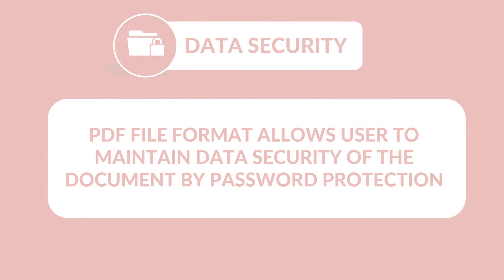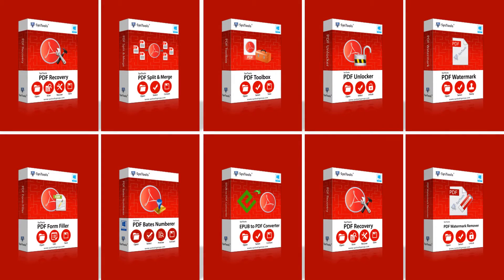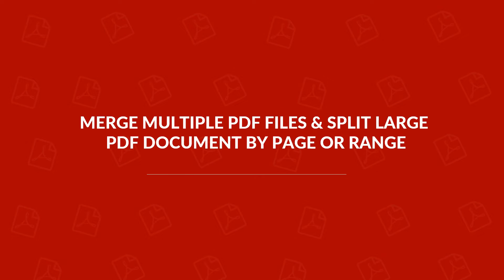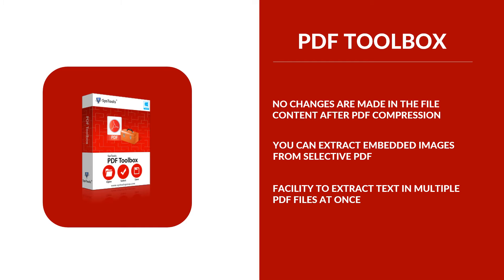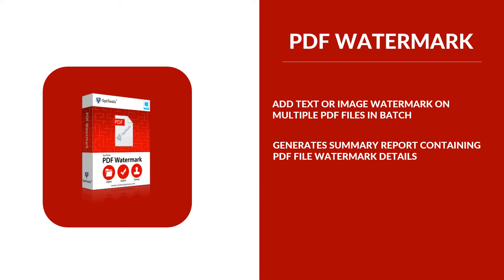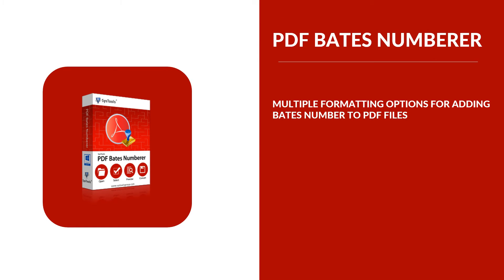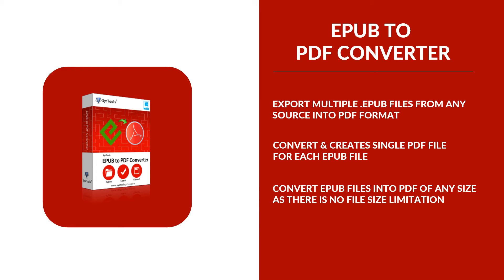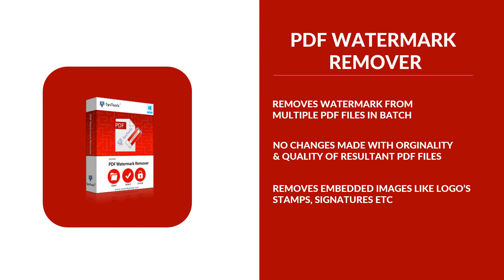SysTools PDF Management Tools | Manage PDF Files Easily !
In this video, we will show you the solutions to solve all your PDF file related problems. SysTools PDF Management Toolkit provides you a complete package of PDF Management tools to organize and manage PDF files in a very efficient & easy manner. More You can use our PDF management software tools in your business for sharing & collaboration of Adobe PDF documents successfully. These tools are compatible with all versions of Windows OS to organize PDF files. The toolkit includes software which helps you solve PDF file issues such as fixing damaged files, performing multiple operations on PDF, to remove watermark or text from a pdf, Transfer images to PDF, Access secured files, organize PDF documents Adding watermark background, to convert Electronic publications to PDF etc.PDF management Toolkit has been widely used by business firms, Organizations to manage their paperless documents more efficiently. Our Tool comes as a relief to many legal firms, financial & Accounting firms & other such organizations.

How it works :
Step 1: Install and Run the desired Software
Step 2: Add files
Step 3: Preview output data
Step 3: Save the File